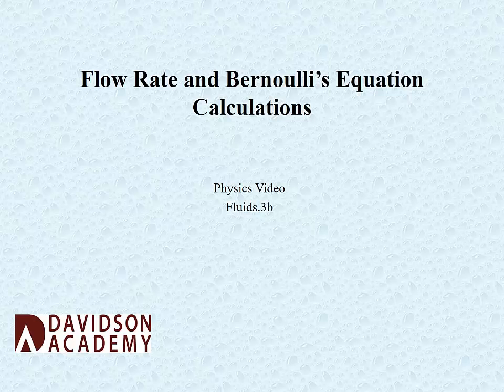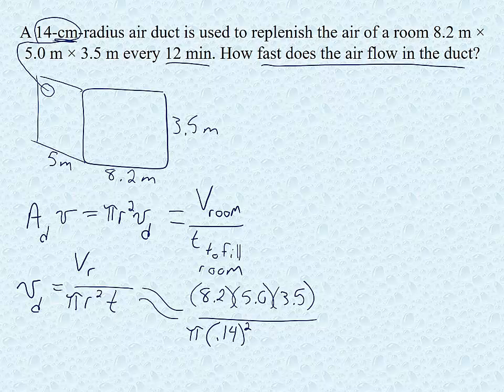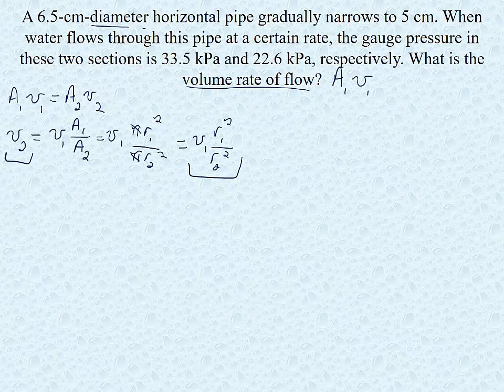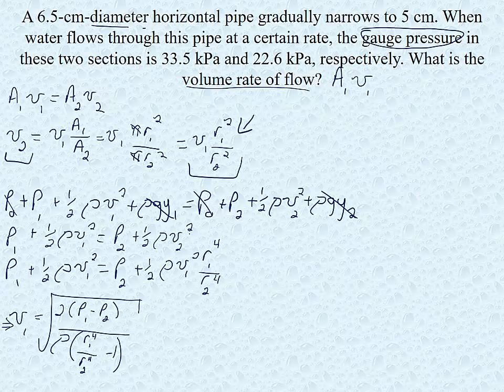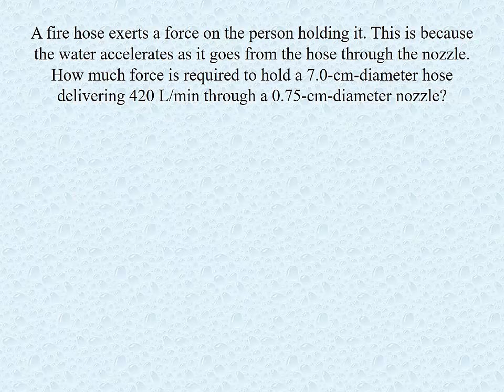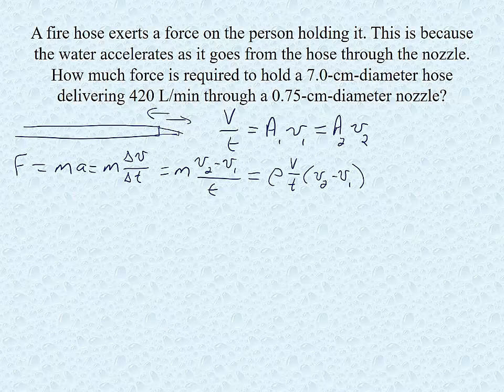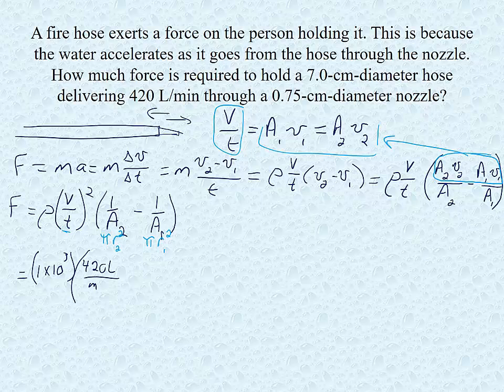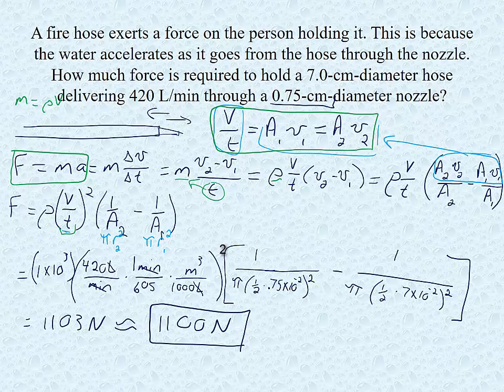Fluids.3b Flow Rates and Bernoulli Equation Calculations